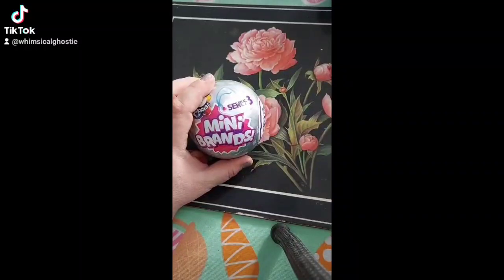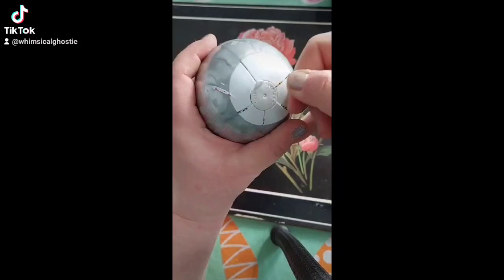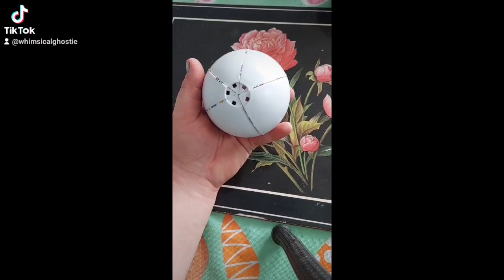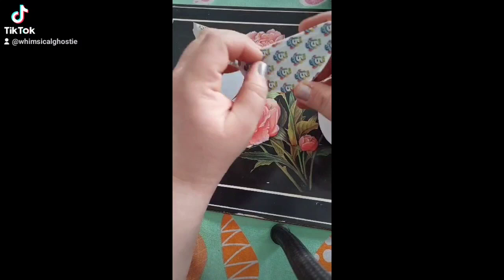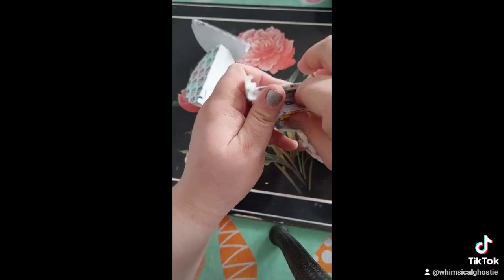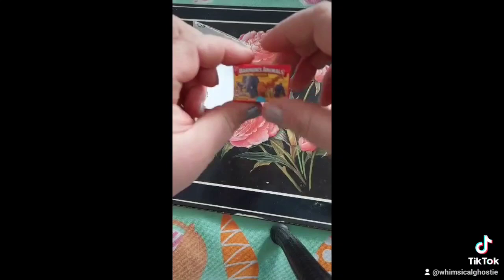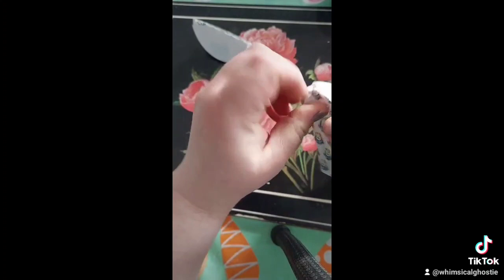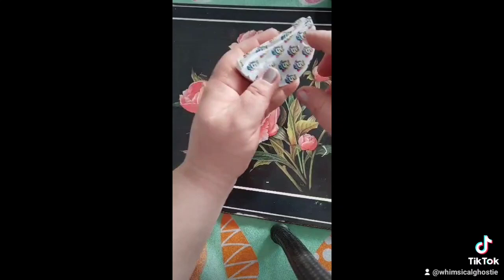mini brand unboxing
Let's open this Surprise Mini Brand Ball and see what we get! minibrands # toyminibrands whimisicalghostie surpriseopenings # tinythings